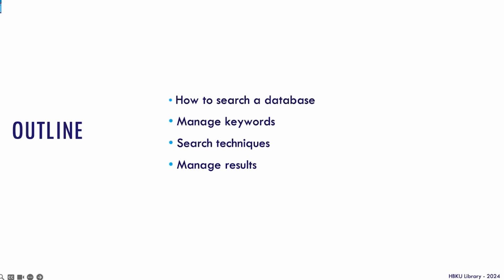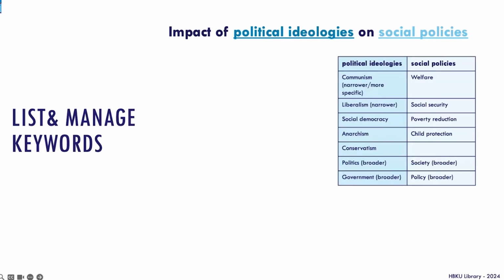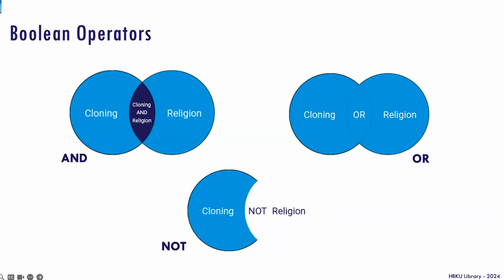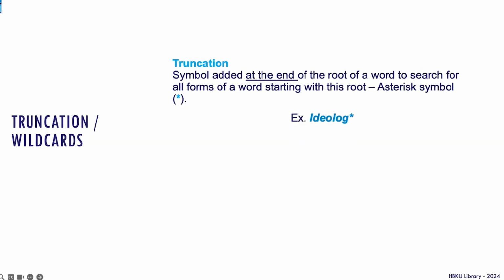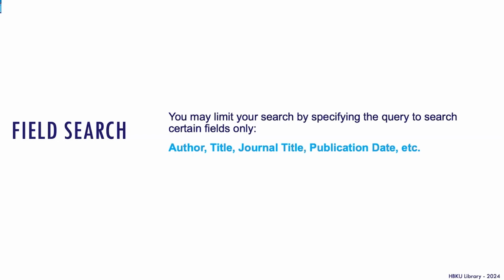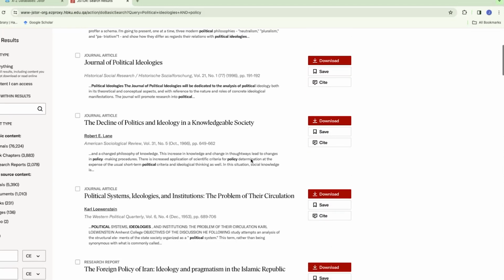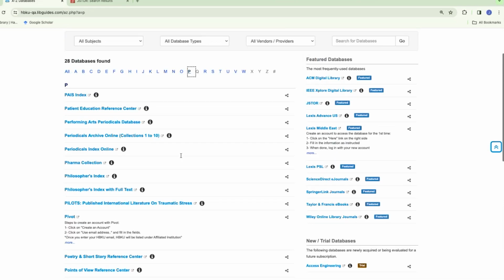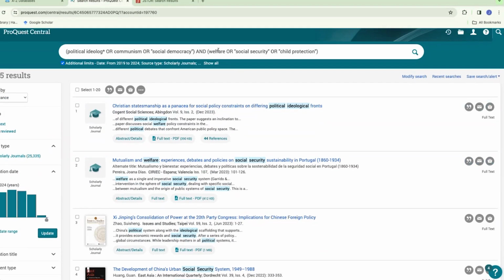Research Techniques for Literature Review - HBKU Library - Research for Thesis Workshop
HBKU Library offered a series of hybrid workshop on Research for Thesis. This is session 2: Research Techniques for Literature Review. Feb 2024.